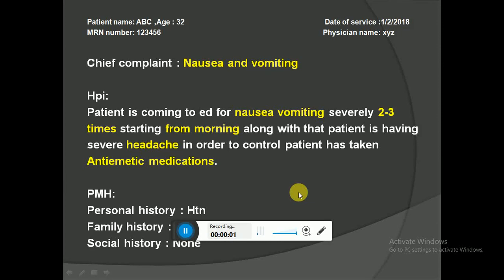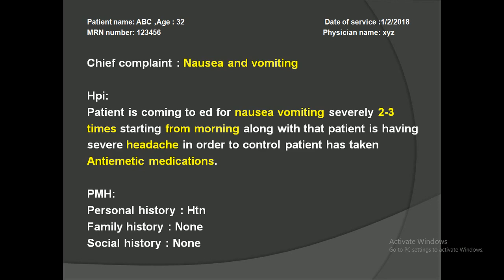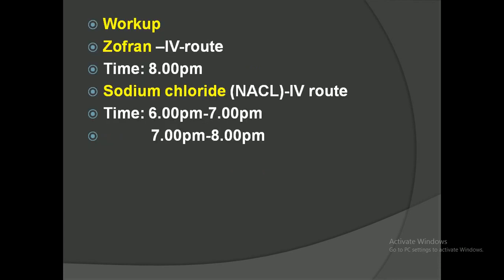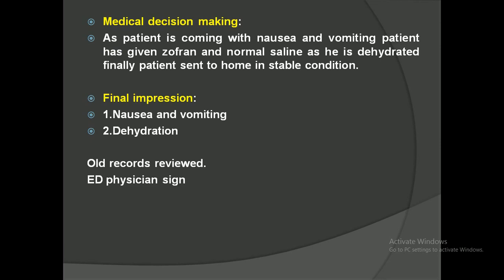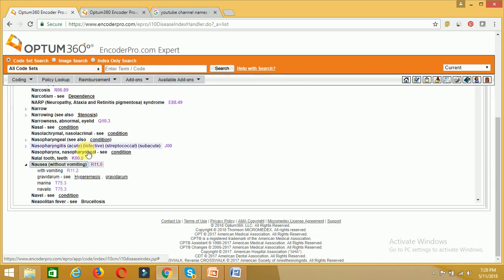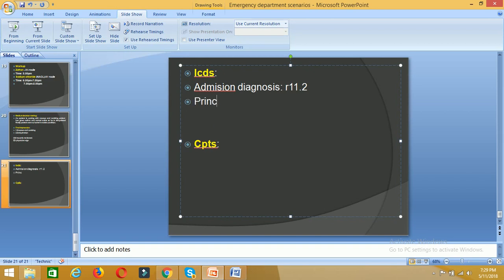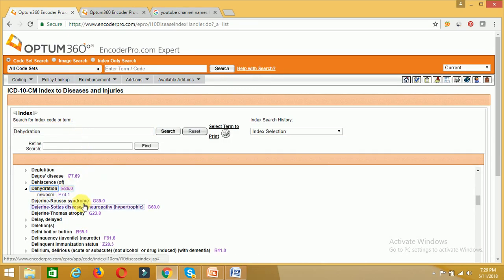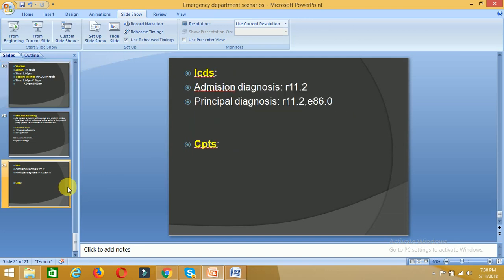Medical Coding | Nausea and Vomiting part -1 | Emergency Department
Nausea and Vomiting part -1 | Medical Coding | Emergency Department

For full course click on below link

medical coding |  medical coding for beginners |  medical coding interview questions |  medical coding training  |
medical coder  |  medical coding career  |  medical coding and billing |  medical coding jobs |  medical coder job description  |
MEDICAL CODING  |  MEDICAL BILLING  |   CERTIFICATION EXAM  | MEDICAL TRANSCRIPTION  |  Online Training Medical Coding  |  Medical Coding Online  |